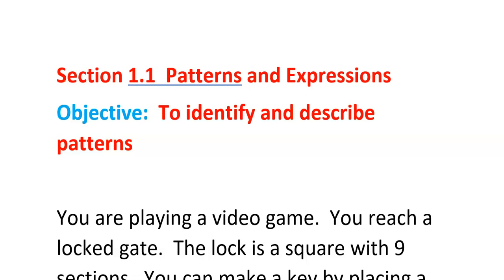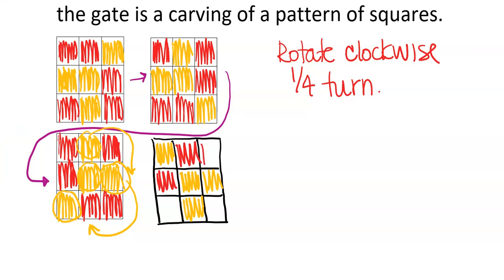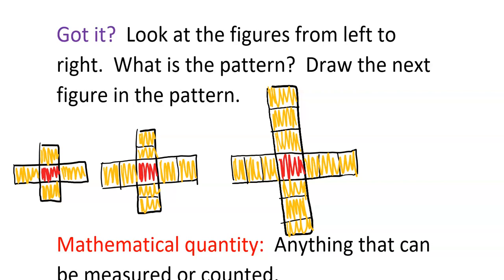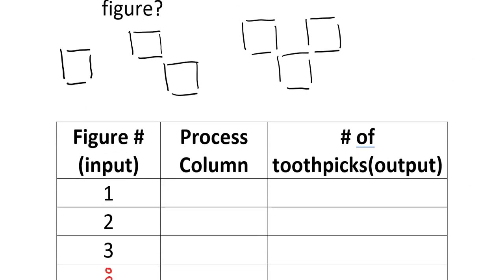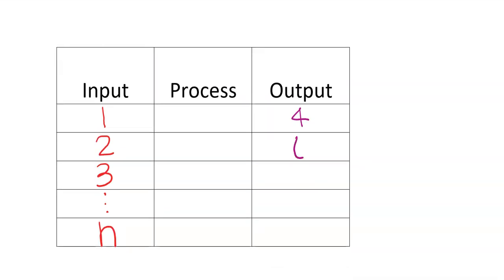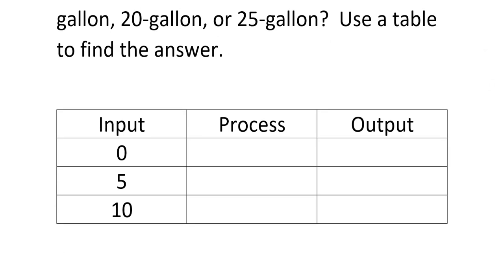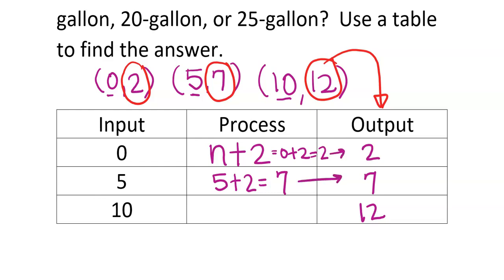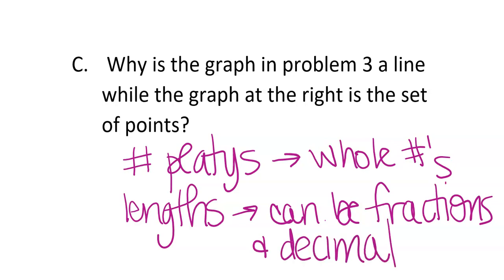Adv Alg/Alg 2 1.1